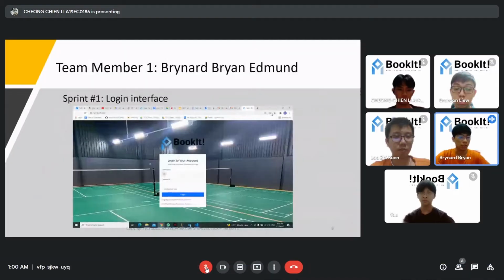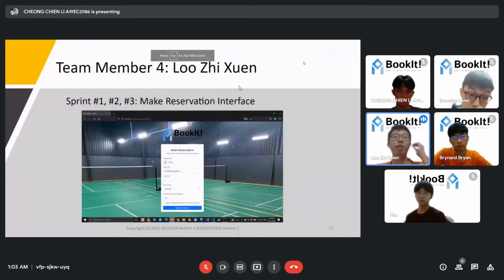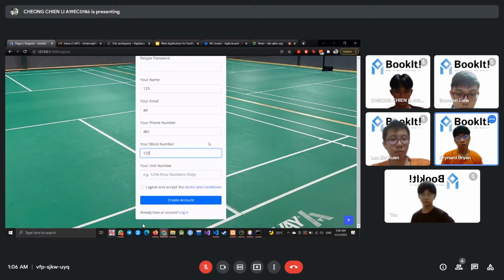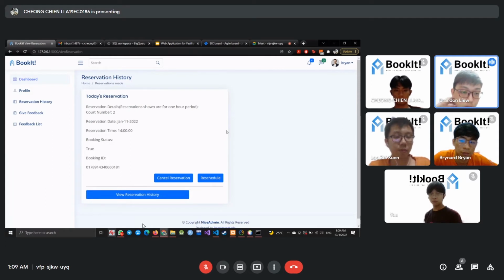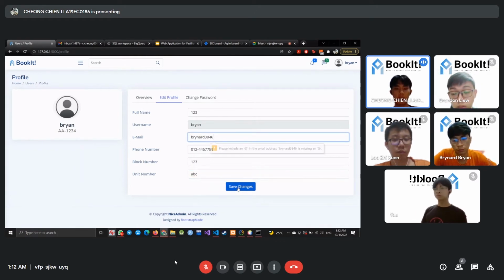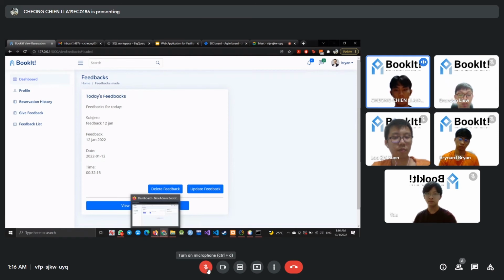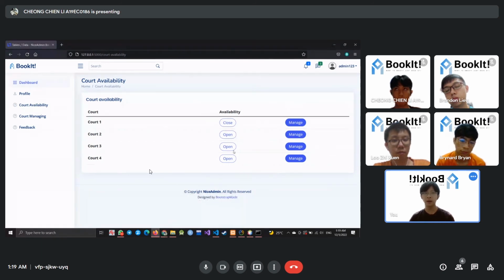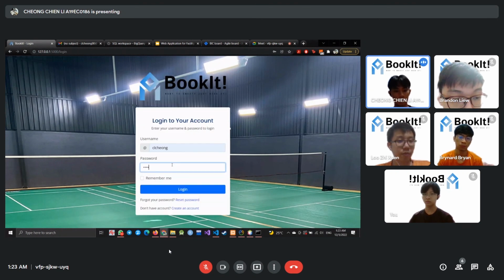Group3_B.InnovativeCorp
SprintReviewMeeting4
Tai Wen Jun (Team Leader)
Cheong Chien Li (Scrum Master)
Brandon Liew Yi Quan (Developer)
Liew Zhi Xuan (Tester)
Brynard Bryan Edmund (Developer)